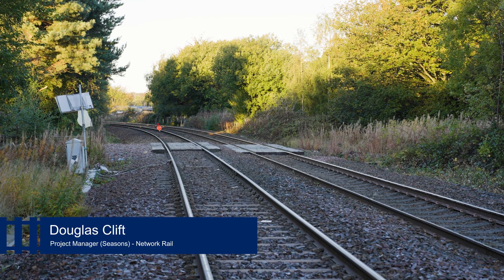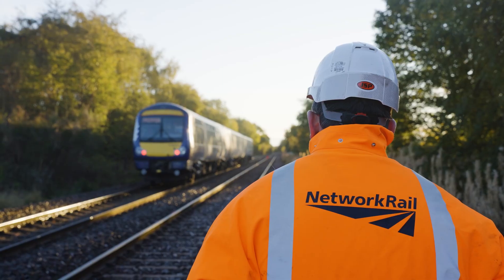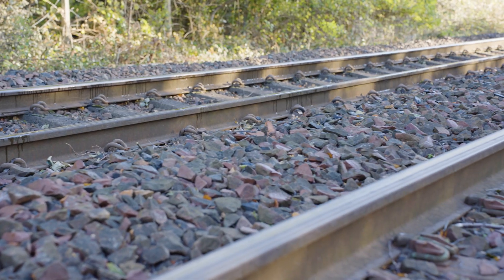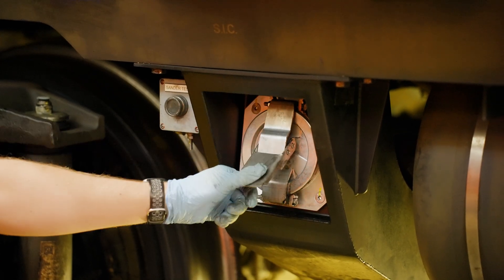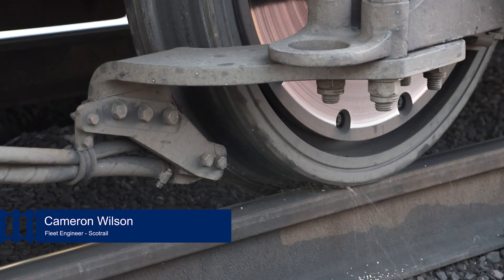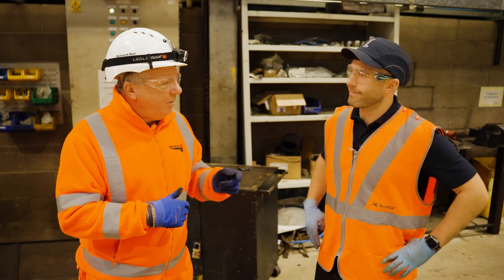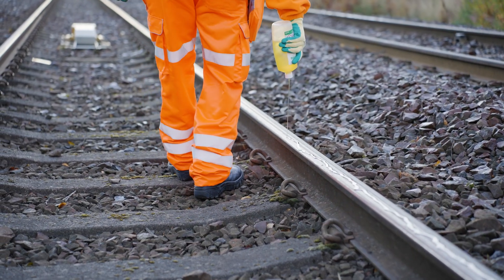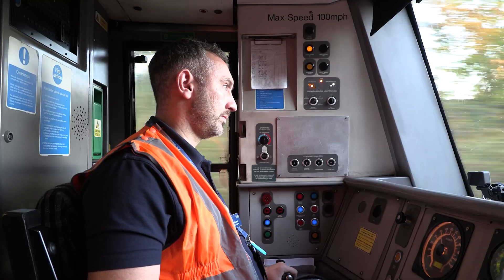Network Rail Scotland - DVRS ScotRail Trial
When leaves fall on the tracks, they can create a slippery layer that makes braking difficult.

That's why we're investing £7.7 million to fit ScotRail's Class 158 trains with Double Variable Rate Sanding- a system that automatically adjusts sand flow to improve and reduce stopping distances.

See the trial in action! 🎥